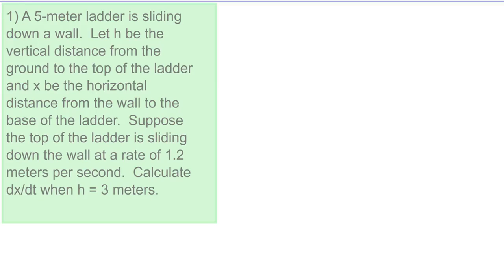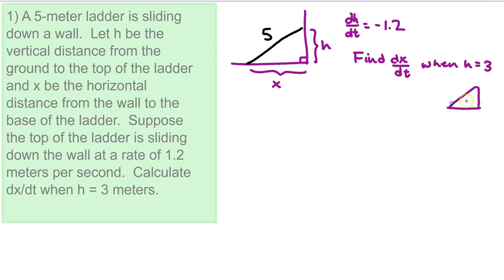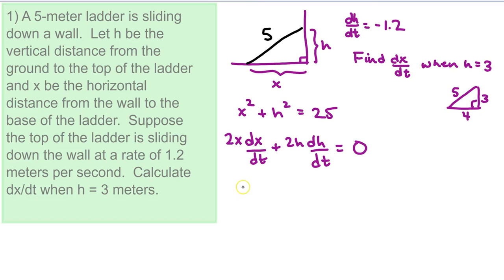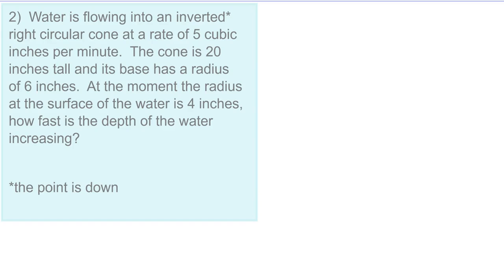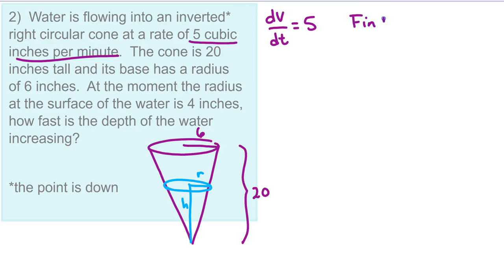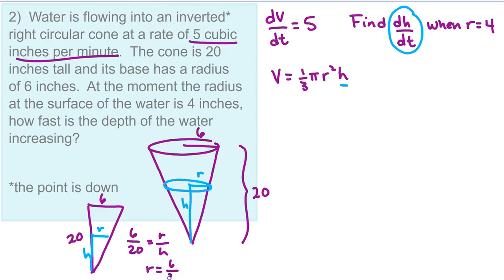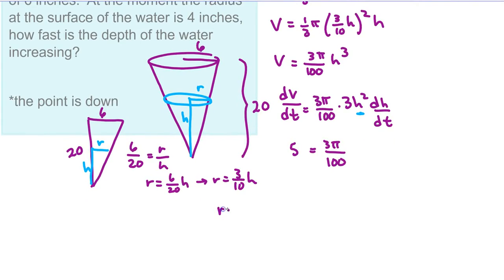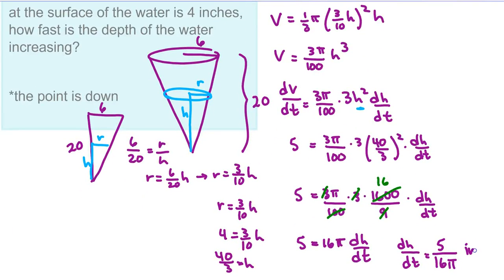dc related rates part 3 for day 2